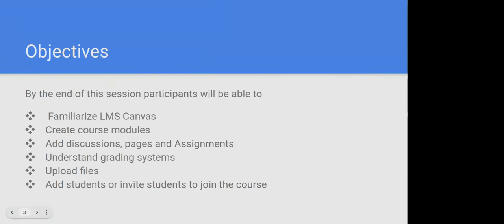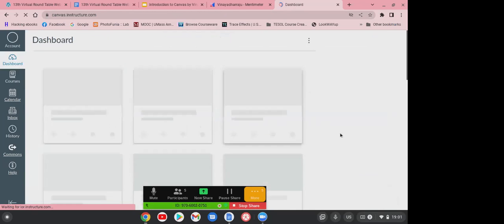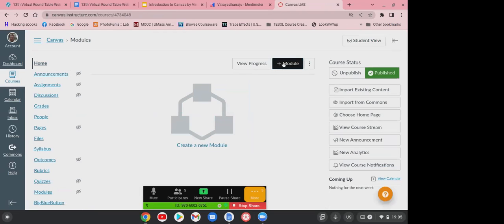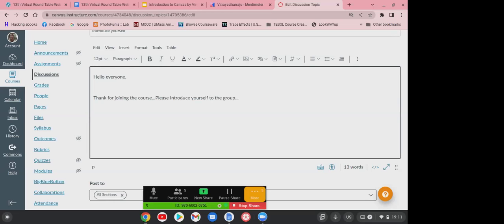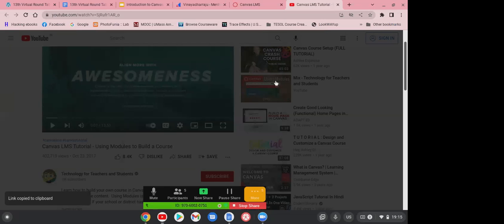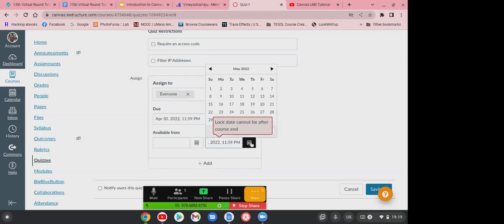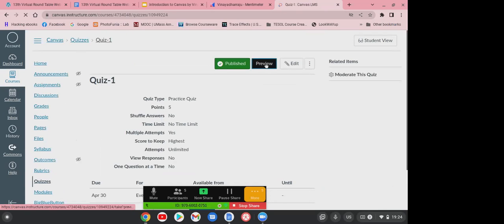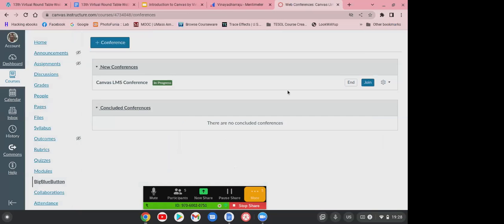Vinayadhar Raju: Canvas Learning Management System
Canvas is a Learning Management System to create our own online courses. Recent Pandemic situation made everyone use technology and go virtual to connect with our students. Canvas is the best way to connect with our students asynchronously by creating our own course.
Canvas provides an opportunity to create our classroom quizzes, Discuss boards, Online assignments with auto grading options.
This is an ultimate solution to address all our classroom issues.

Mr. Vinayadhar Raju is working as English Language Teacher in Telangana state government secondary school, ZPHS Jangapally in Karimnagar district. He is also acting as a State Resource person and training module writer for in-service teacher training organised by Telangana state government and SCERT. Mr. Vinayadhar has 24 years of experience in teaching English and Handling inservice teacher training by integrating technologies in teacher training sessions as well as in classroom teaching. He also provided an exceptional contribution to the teaching of English by maintaining a subject Forum, ELTA-English Language Teachers Association- Telangana for the Continuous professional development of English Language Teachers in the state.

Mr. Vinayadhar post graduated in M.A English literature from Kakatiya University,Warangal and completed his Bachelor of Education from the same University. Participated in the E-Teacher Alumni programme and organised workshops for teachers working in government schools on “Alternative assessment strategies.”

Mr. Vinayadhar worked on a collaborative project with the teacher in an Honor-roll school,Texas, USA. During this project he connected his class-room with a US class-room using asynchronous technology. Students from US and ZPHS Jangapally worked collaboratively on projects like “ Backpacks” and “Film reviews” using Padlet, a collaborative wall.

Mr. Vinayadhar started implementing the concepts he has learnt in the TEA program at Appalachian University and became an agent of change in his community.